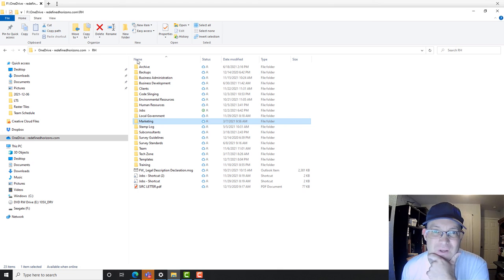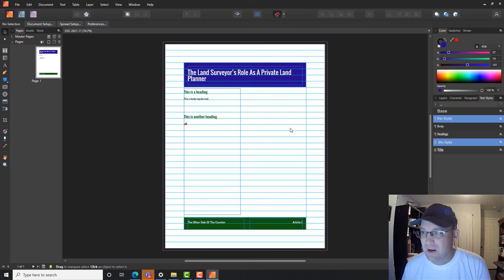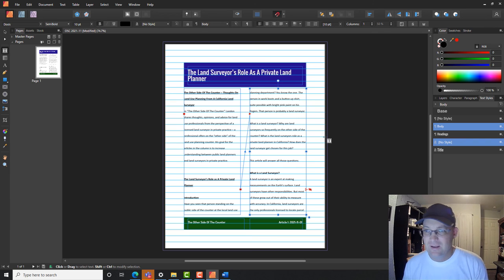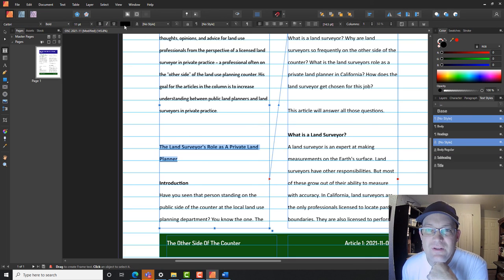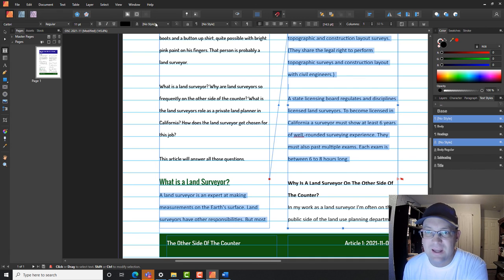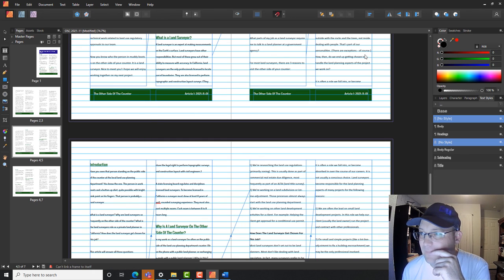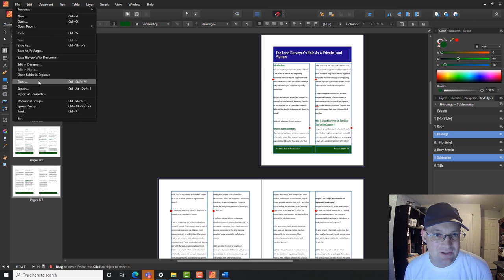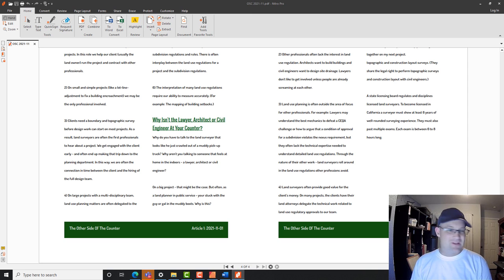Simple Article Layout In Affinity Publisher - Part 1